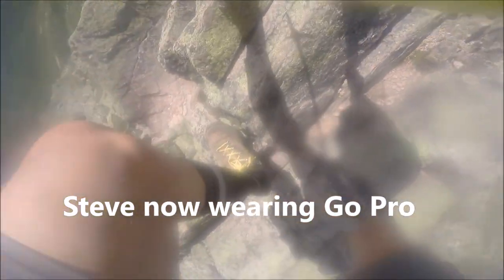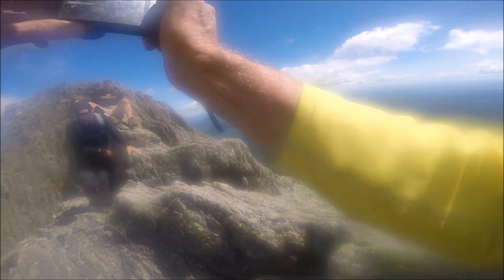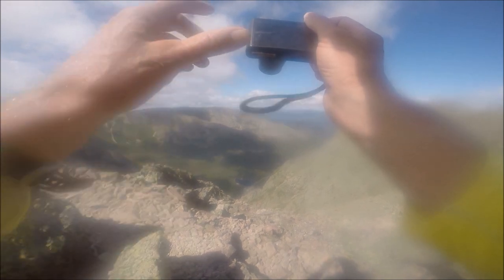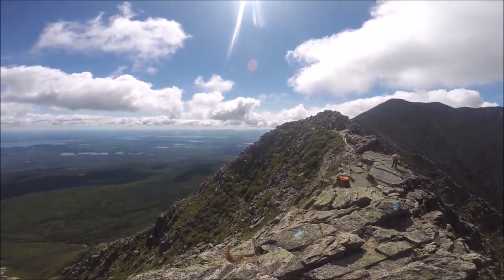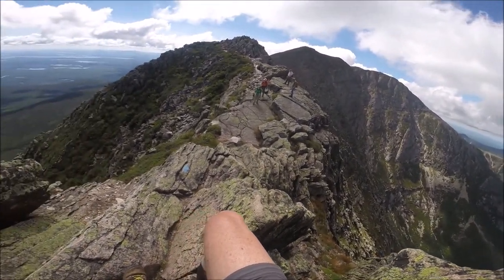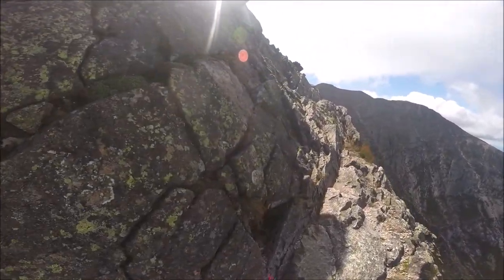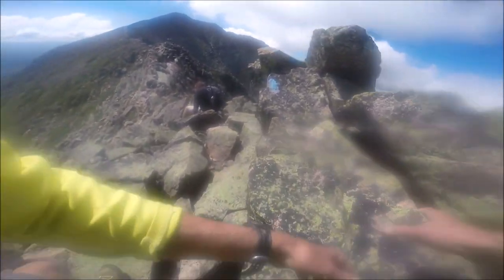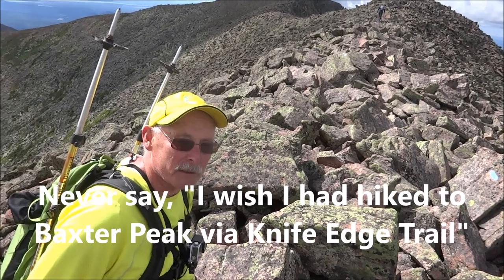Crossing the Fabled Knife Edge Trail to Baxter Peak - the Northern Terminus of the AT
Six friends planned a long day of hiking, only to find a day and evening of climbing.  The plan seemed relatively simple:

1. Hike to Baxter Peak, the northern terminus of the 2,162 mile Appalachian Trail (AT).
2. Cross the fabled 1.1 mile Knife Edge Trail.
3. Hike five miles on the AT starting at its northern beginning at Baxter Peak.

Our ultimate achievement through endurance and teamwork brought more satisfaction because of the challenges and time on the mountain.  Below are comments, maps, pictures, and videos and our climb.   Our Mt. Katahdin accomplishment was both physically demanding and mentally tough.  I am extremely proud of my fellow adventurers and how we worked together for this team triumph.

We were into our hike for about 6 ½ hrs. of rock strewn, rugged and prolonged steepness,  on the Dudley trail, reaching Pamola Peak, followed by a technical Pamola descent, we ascended Chimney Peak, the start of the almost mile high Knife Edge Trail.  Whew!

The Knife Edge Trail is perhaps the most spectacular trail in New England – and also the most dangerous.  It would take us two hours to cross from Chimney Peak to Baxter Peak.

We were advised to avoid the Knife Edge in stormy weather.  The exposure to high winds and lightning is extreme.  We were warned once we decide to cross the Knife Edge we MUST CONTINUE ON THE TRAIL. There is no safe way to descent off either side of the mountain ridge.

The mile long path stretches across the South Basin’s headwall between Pamola and Baxter Peak.  In most places the Trail is only a few feet wide.  For much of its length there are steep drop-offs of a thousand feet or more on both sides.
Sit back, Click Here for our Knife Edge half hour video, and enjoy - and cringe - as we cross the fabled Knife Edge Trail.

Click the Blog link for all of Outdoor Steve's Treks.